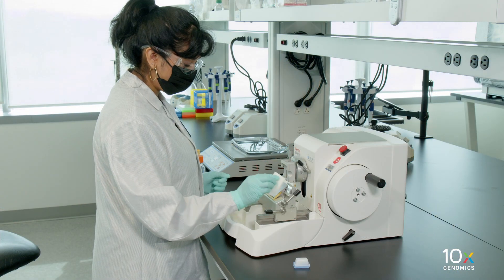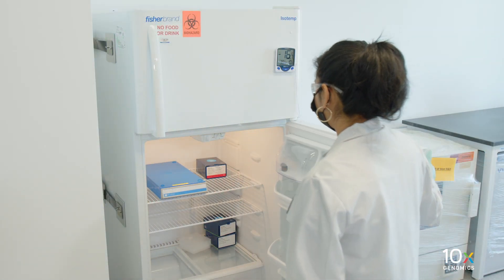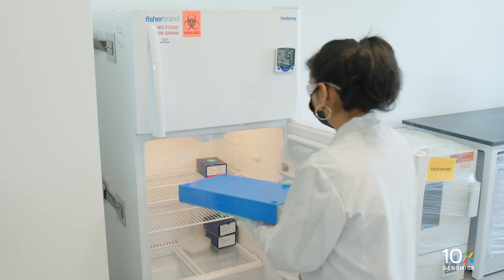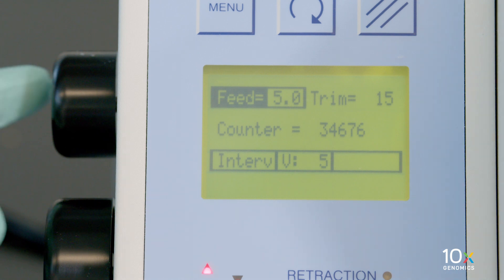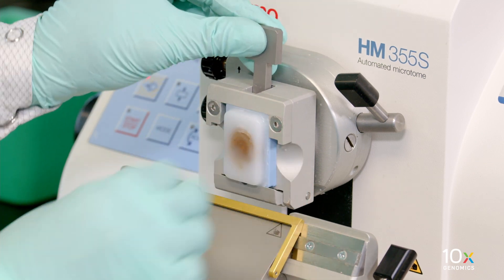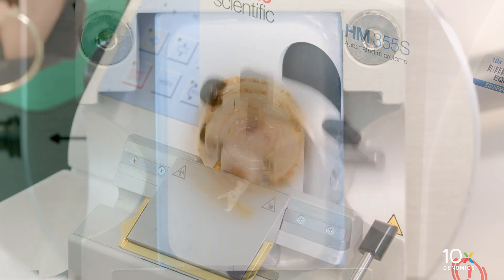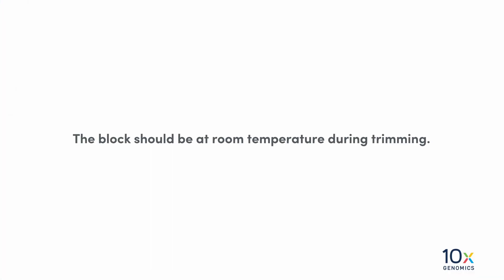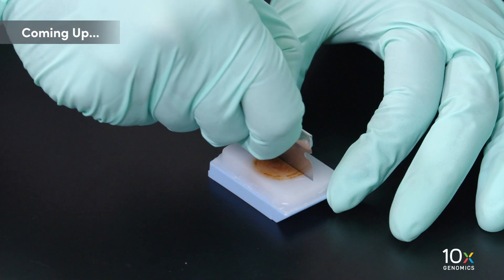Visium for FFPE Tissue Preparation Protocol | Facing the Tissue Block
This series of How-To videos walks you through best practices for preparing tissue that will be used in a Visium Spatial Gene Expression for FFPE experiment. This first video walks you through the process of facing the tissue block or exposing the tissue, including the supplies you will need and tips for tissue facing. Next step: Scoring the Tissue Block.